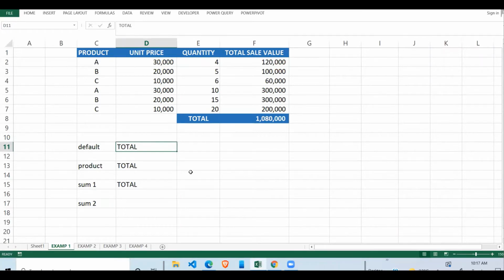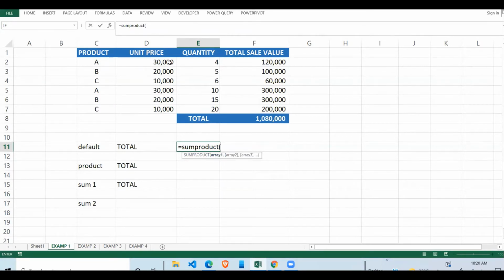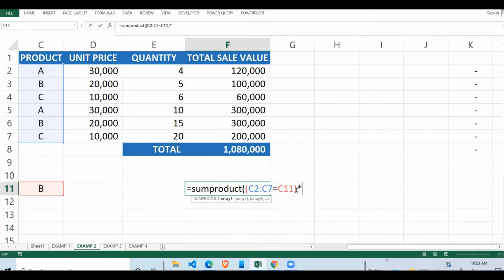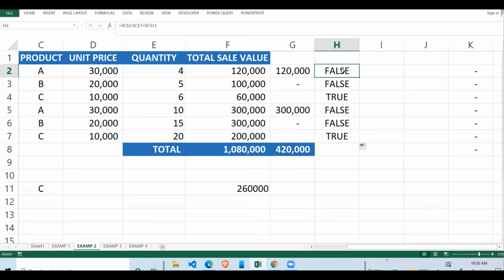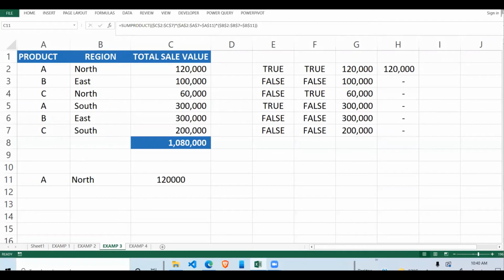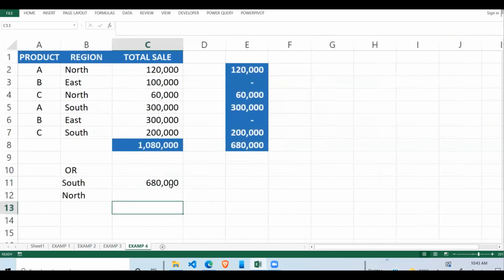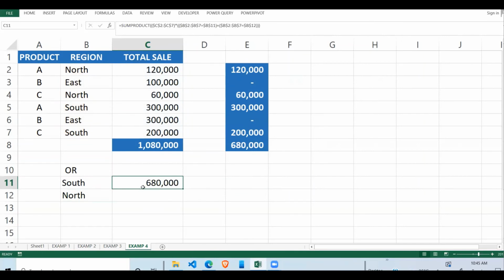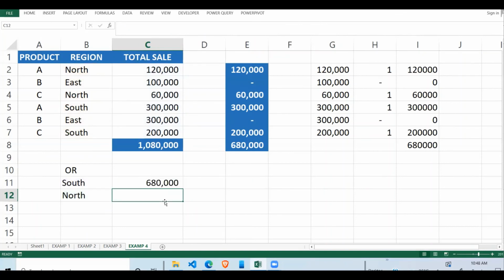MICROSOFT EXCEL - 4 SIMPLIFIED EXAMPLES ON HOW TO USE THE SUMPRODUCT FUNCTION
In this video we demonstrate on how to use SUMPRODUCT function to multiple and sum figures for all products or for a particular product, and two other examples for two conditions or either of the conditions.